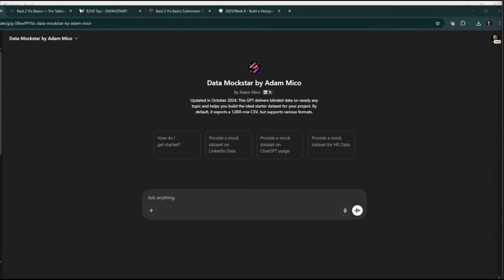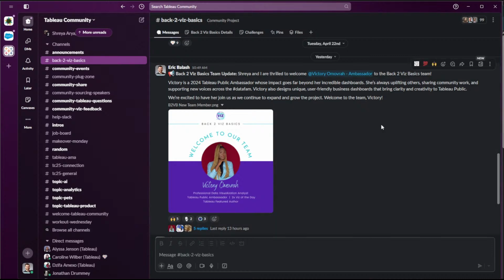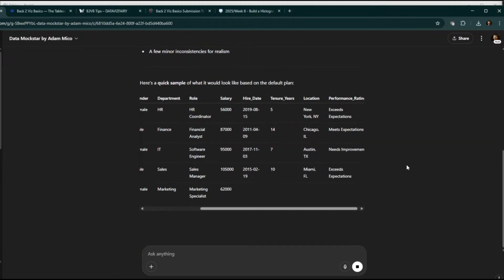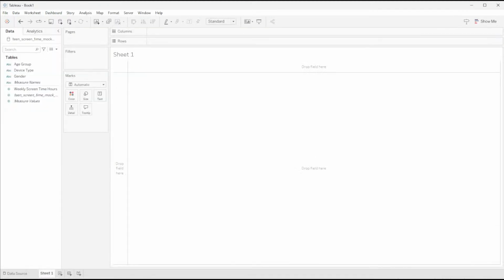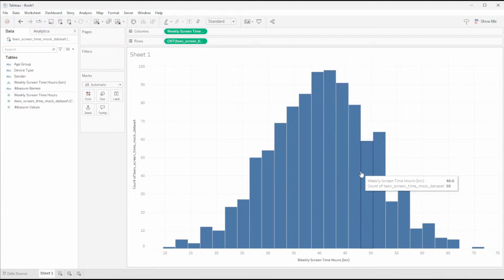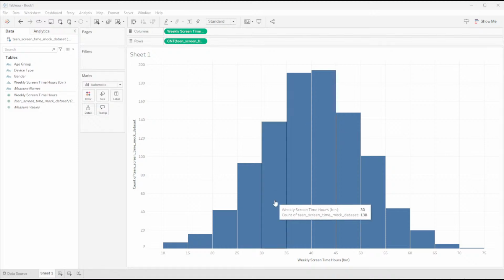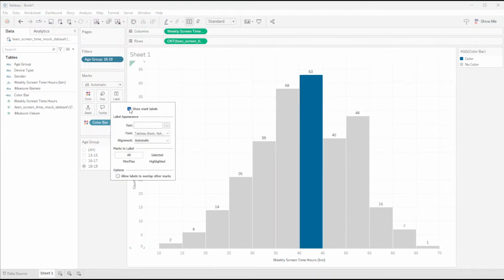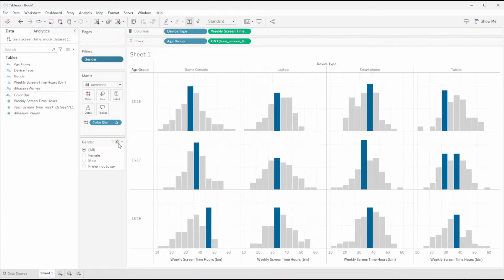B2VB: 2025/Week 8 - Build a Histogram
Join me LIVE for this week's How-To. This week’s challenge: Build a histogram using a mock teen screen time dataset generated by Data Mockstar from Adam Mico. Explore how screen time varies across age groups and devices then show that distribution in a Histogram.